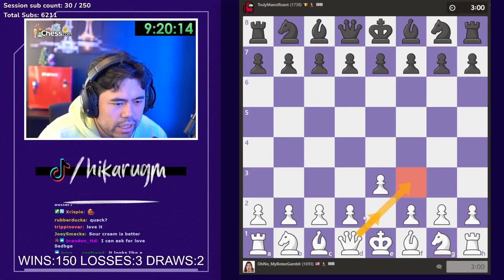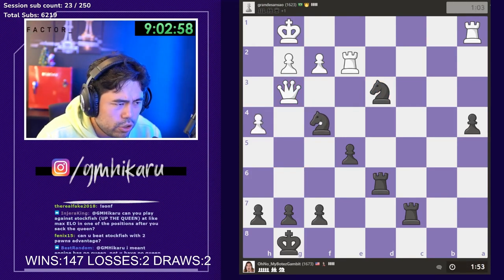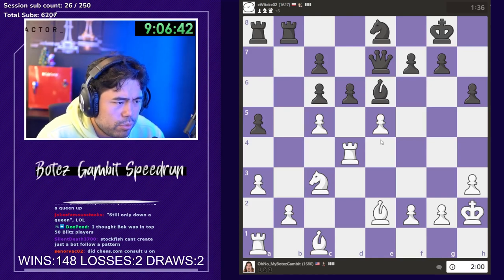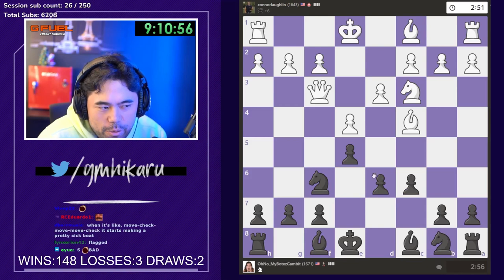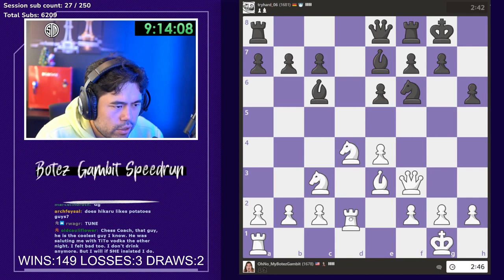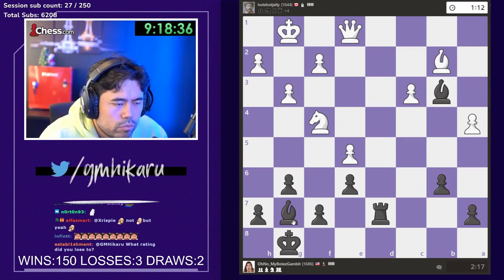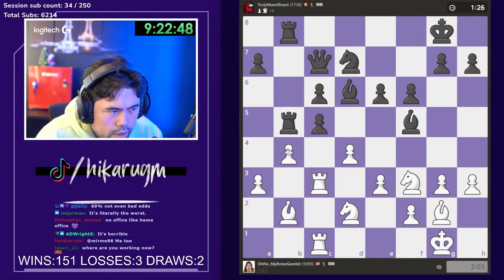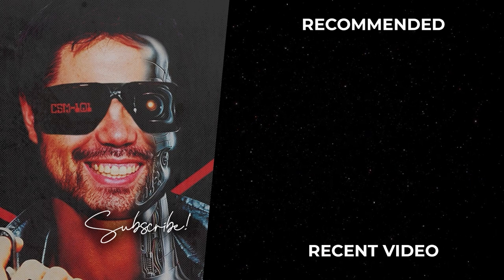queen kinda sus ngl | Botez Gambit Speedrun Part 23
Hikaru sacrifices his suspicious queen in the Botez Gambit Speedrun Part 23